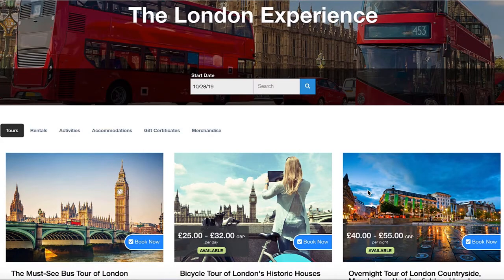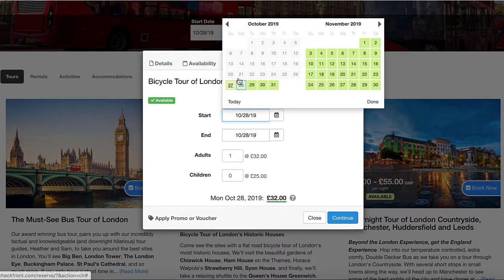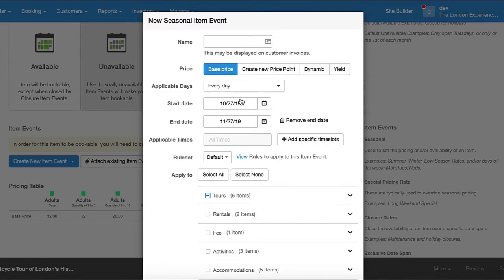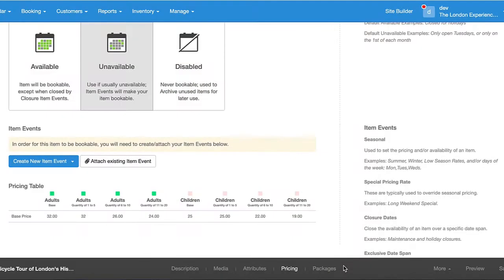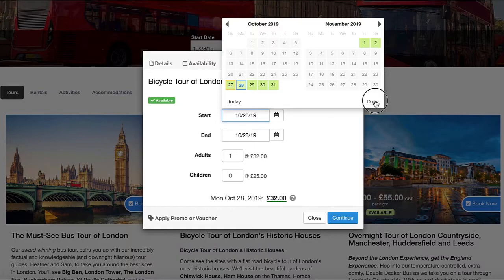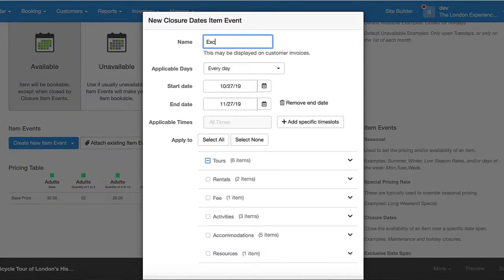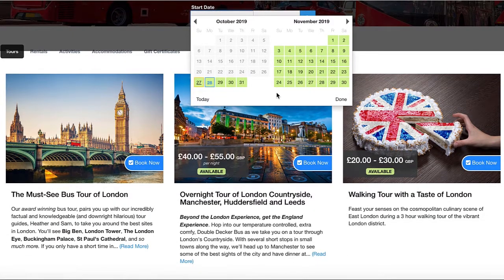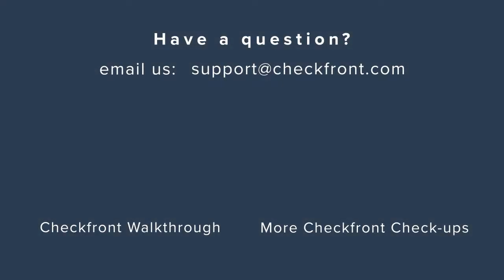Setting Up Exclusive Availability Dates Of Items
Amy walks us through setting up exclusive availability for items including both opening and closing for specific dates.